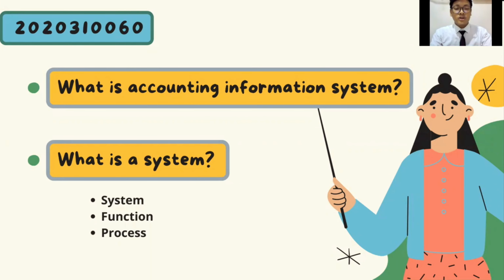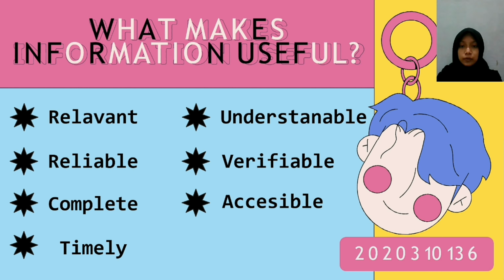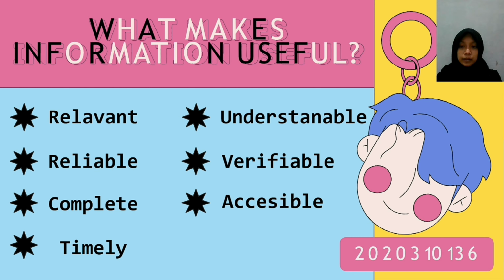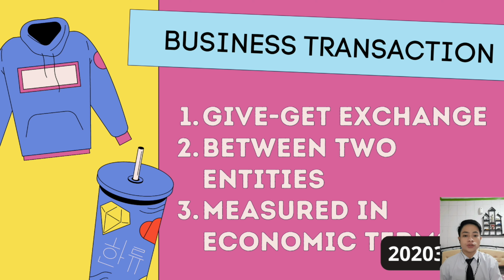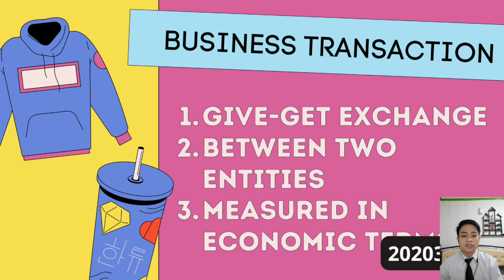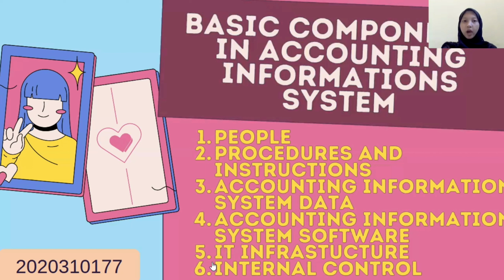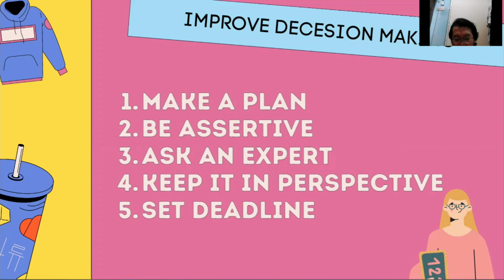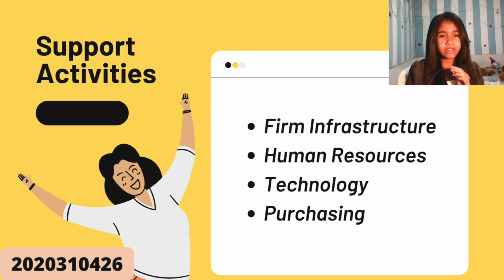ZF SIA KELOMPOK 1